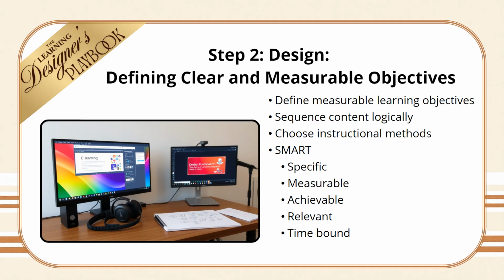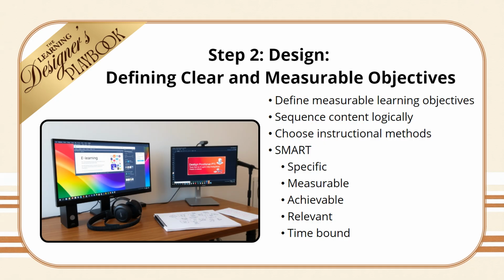1 Instructional Design for Beginners: Your First 5 Steps | The Learning Designer’s Playbook.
Welcome to Instructional Design for Beginners: Your First 5 Steps, part of the Learning Designer’s Playbook playlist — a comprehensive library of over 100 videos on instructional design, training, and learning experience design.

This video is a perfect starting point for new instructional designers. You’ll learn the five foundational steps to begin your journey:

Identifying learning needs

Defining objectives

Structuring lessons

Creating learning materials

Implementing your first training session

Each step includes practical tips, examples, and guidance to avoid common beginner mistakes. By the end, you’ll have a clear roadmap for your first instructional design project and know how this lesson connects to the broader course.

🎯 Featured Resource:
Design for How People Learn — Julie Dirksen
A practical guide that blends learning theory with actionable strategies for designing engaging and effective learning experiences.

👉 This video is part of the Learning Designer’s Playbook playlist. Watch the full series to move from beginner to advanced instructional designer.